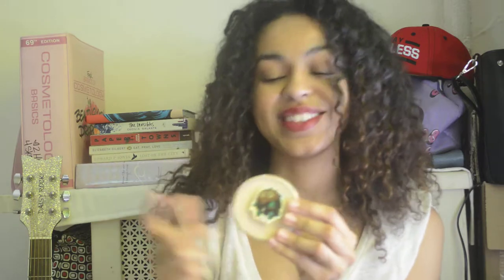5 Makeup Products Every Summer Makeup Bag Needs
Summer makeup must haves. Summer is suppose to be fuss free so enjoy.

Stay beautiful
Remember that sunscreen

Drop Gamertags!
ladydanger1